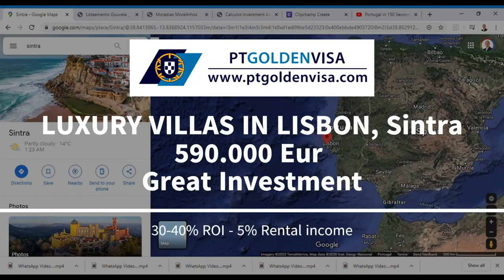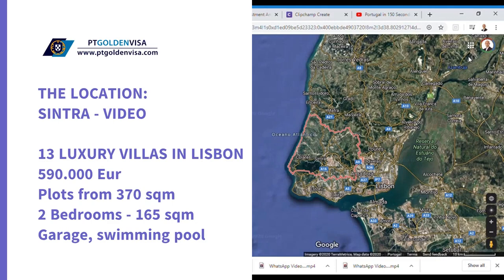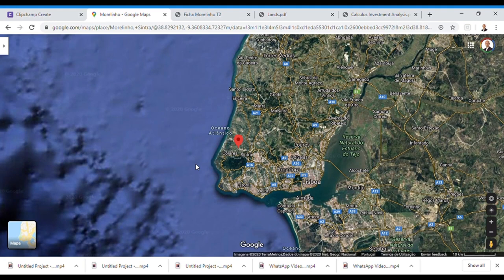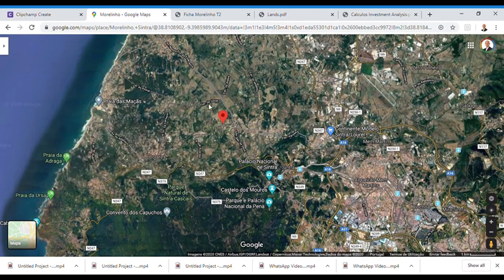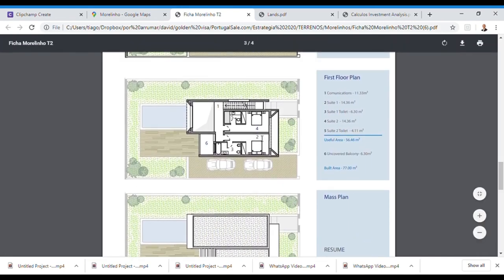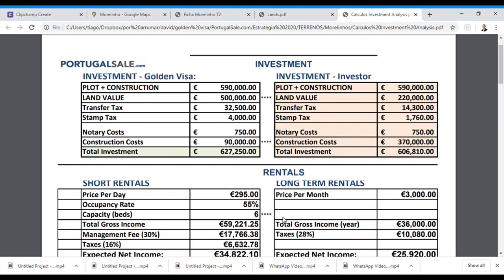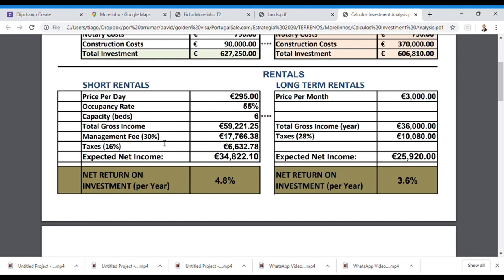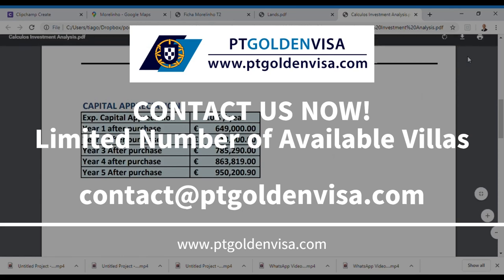PTGOLDENVISA - Luxury Villas Lisbon, Morelinho - Great Investment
Luxury Villas in Sintra, Lisbon - 590.000 Eur - 2 Bedrooms - 165 sqm - Plots from 400 sqm - Great Investment Opportunity! Returns of 30 to 40%. Qualifies for Golden Visa.